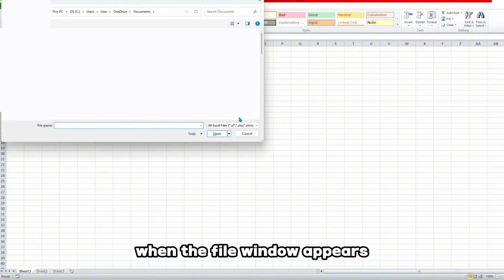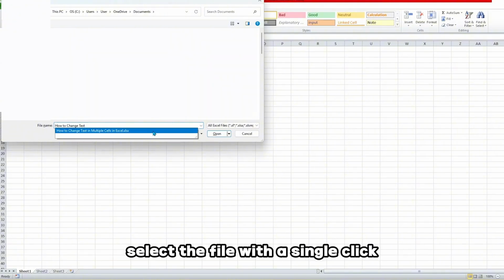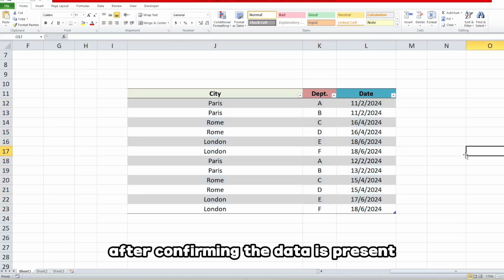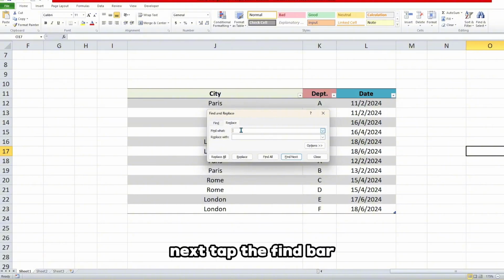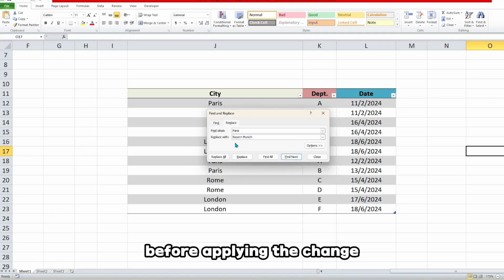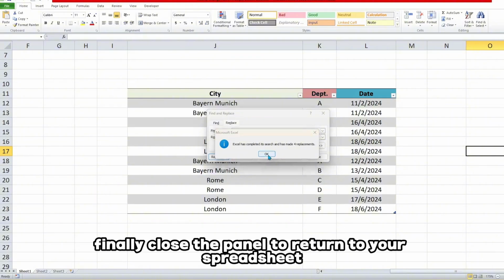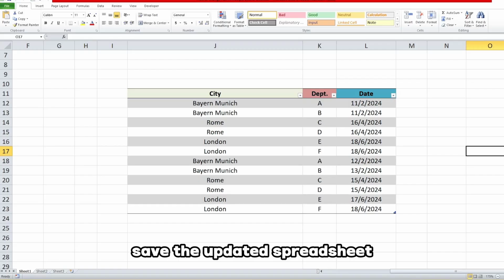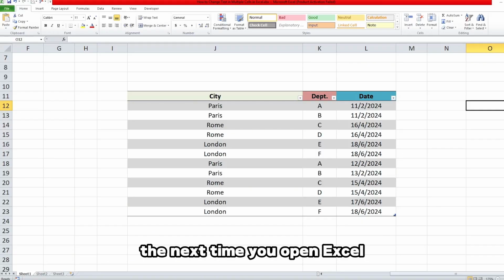How To Change Text in Multiple Cells in Excel (𝟮𝟬𝟮𝟲) | 100% WORKS | NO Yapping, To The Point & EASY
(2026) Learn How To Change Text in Multiple Cells in Excel in this video (NO YAPPING + 100% WORKS!) | EASY FULL GUIDE, Everything You Need To Know! | Change Text in Multiple Cells in Excel